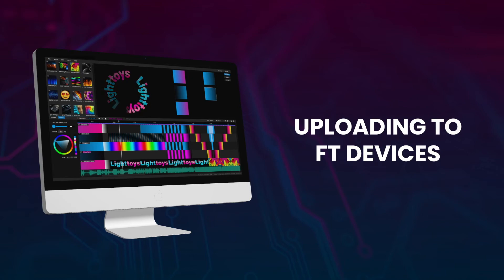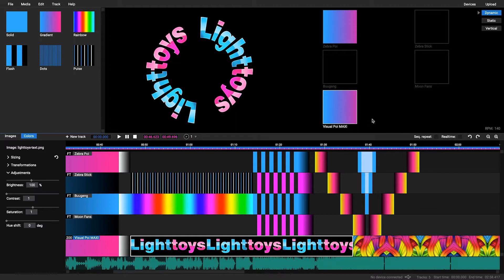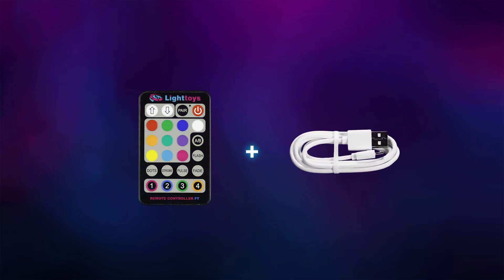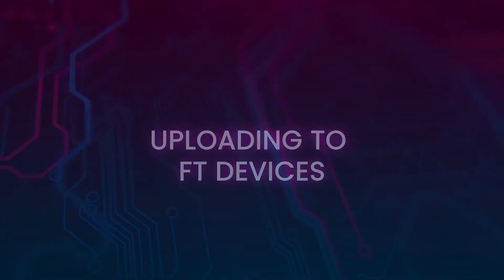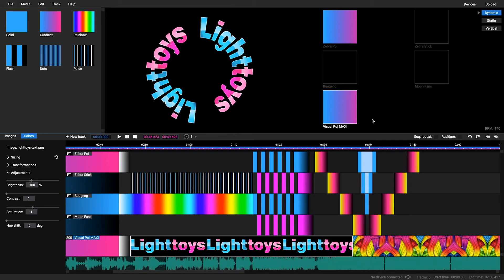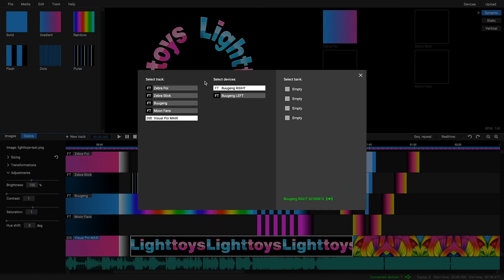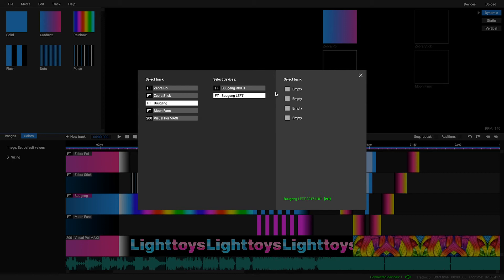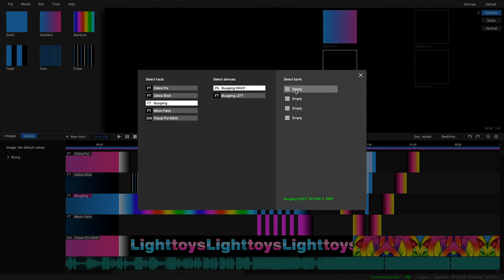6: Uploading to FT devices | Pyroterra Lighttoys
Once you have created your program, you want to learn how to upload it into your FT device, right?

0:00 - Introduction
0:44 - Uploading to FT devices

We hope this video was helpful! If you don’t know how to create your program or how to work in LtComposer, be sure to watch all other videos from our Lighttoys Academy!